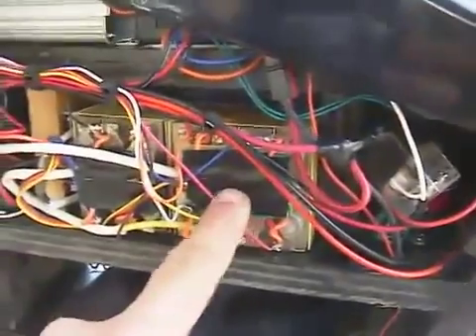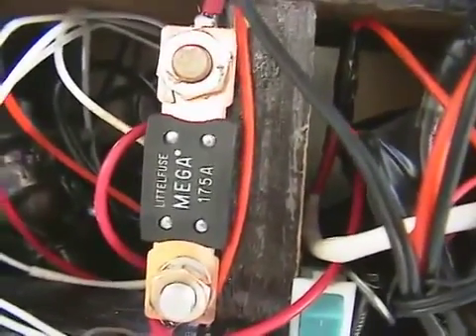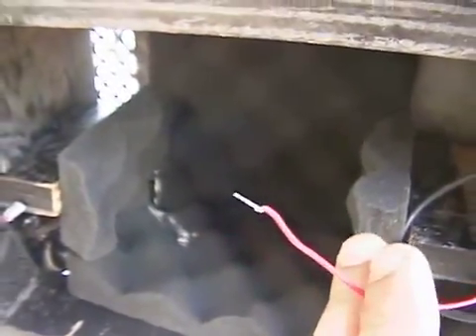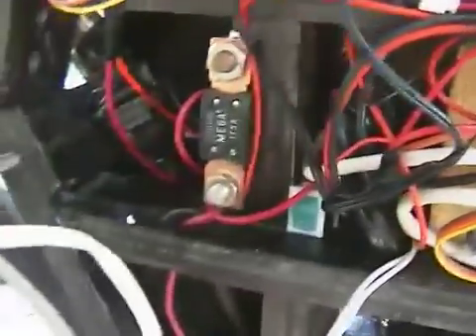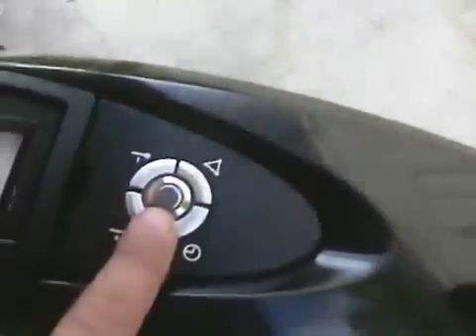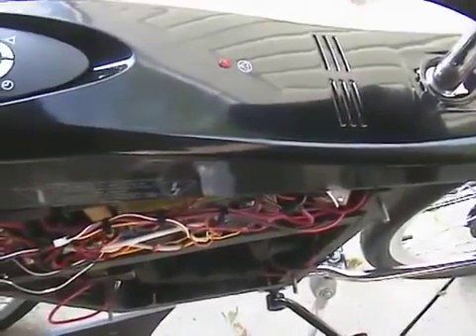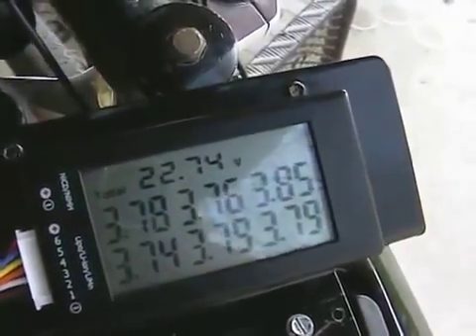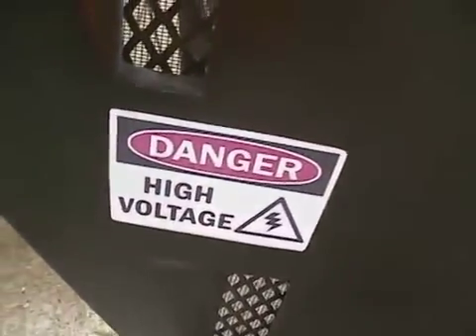testing relays *ebike control *